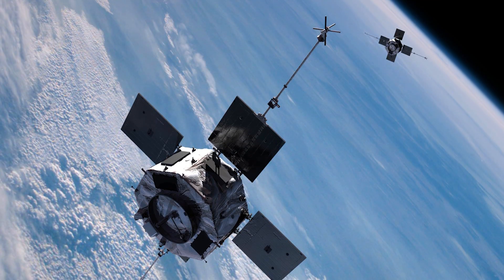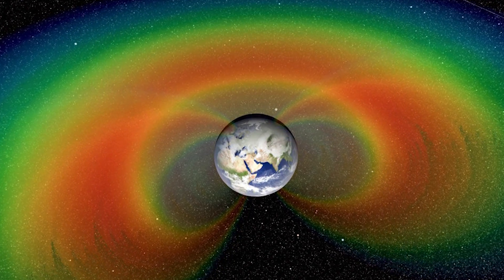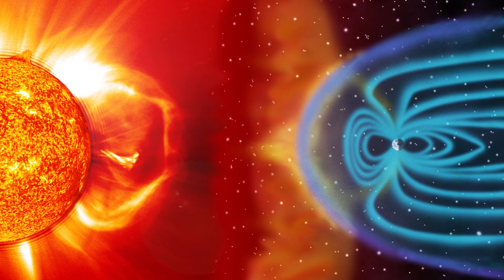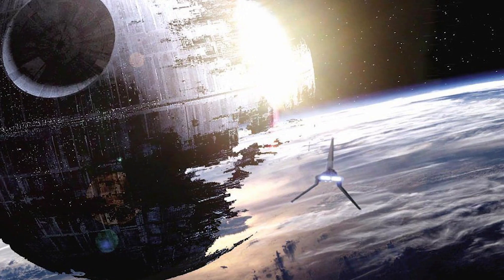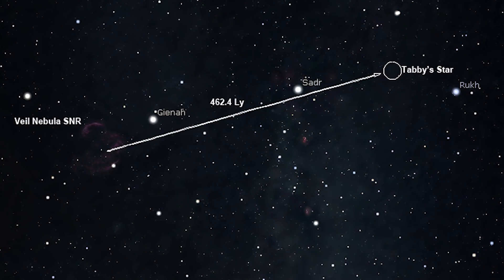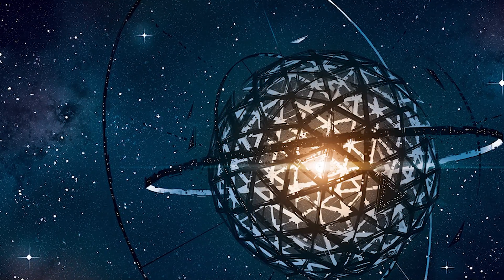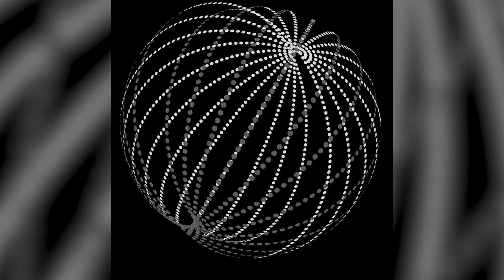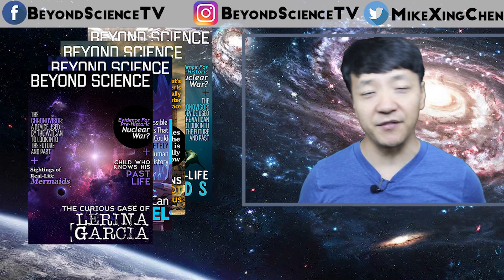Humans ACCIDENTALLY Created Protective FORCE FIELD Around Earth & It's AWESOME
Today we bring you two huge pieces of news from the past week: humans accidentally making a protective barrier on earth and an 'alien megastructure star' KIC 8462852 acting all...bizarre again.

Periscope: Mikexingchen